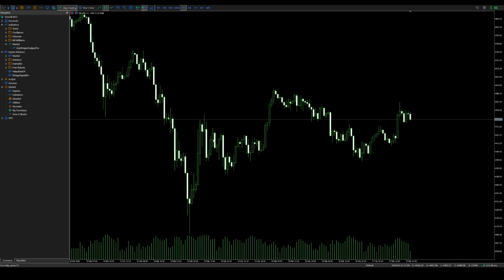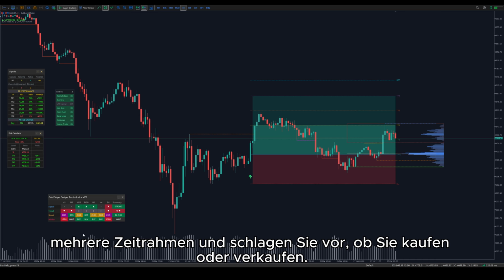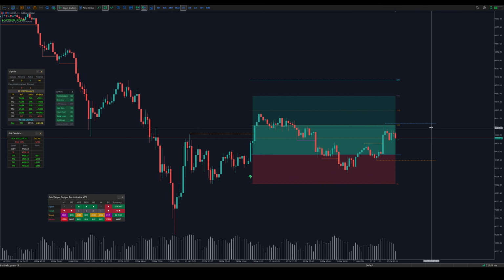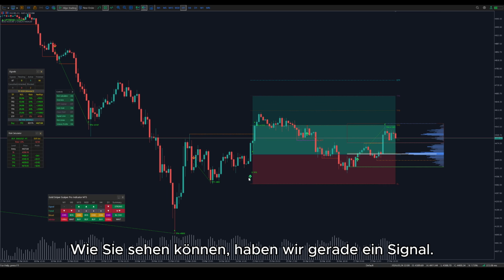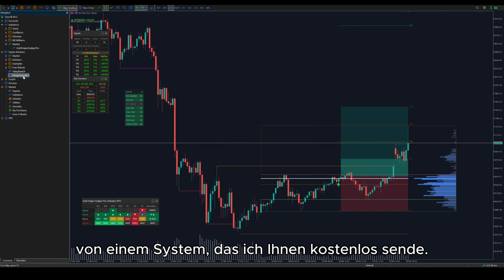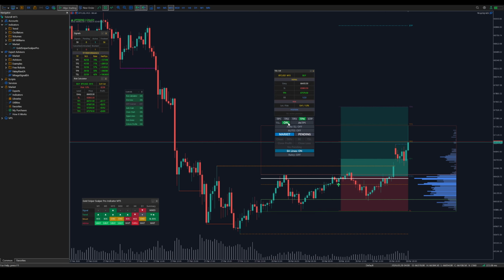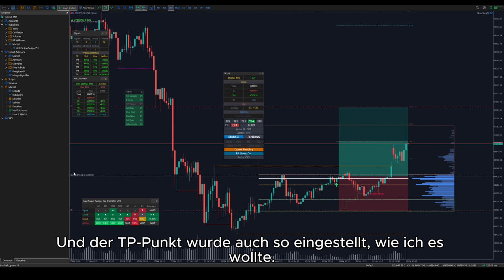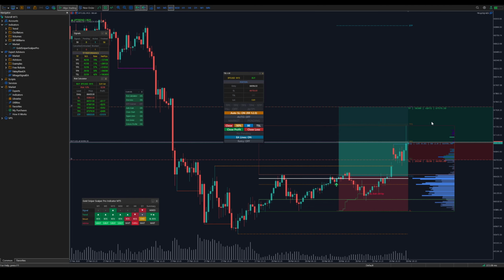Anleitung zur Verwendung des Indikators Gold Sniper Scalper Pro und des kostenlosen EA